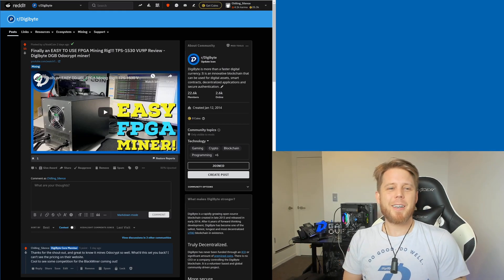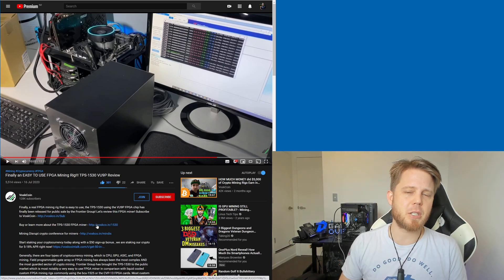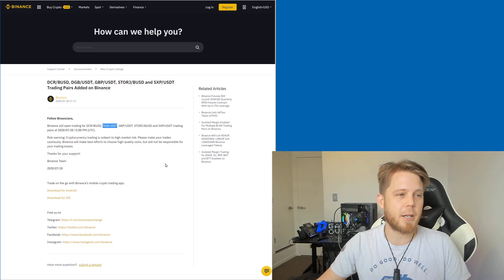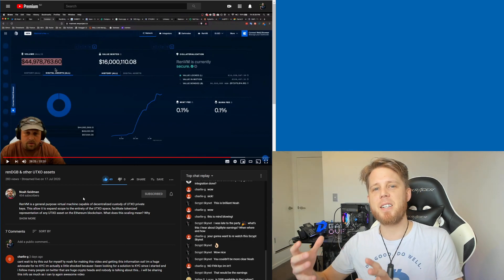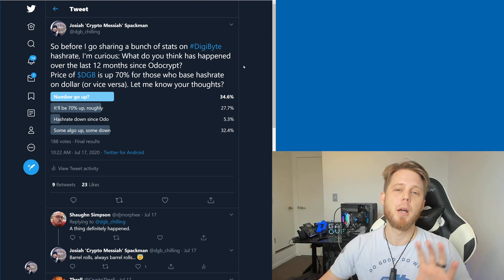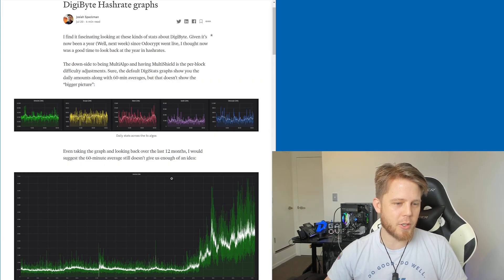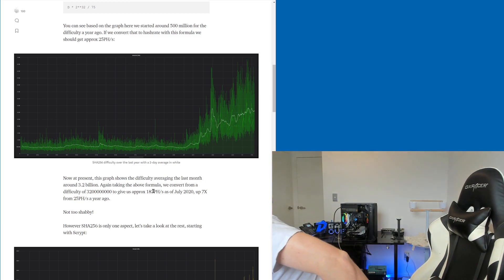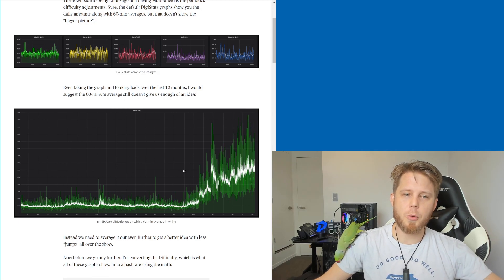DigiByte Update - #211 - VoskCoin FPGA review: TPS-1530, Binance USDT/DGB, Noah talks RenVM / DeFi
I definitely need a coffee after this one 😅